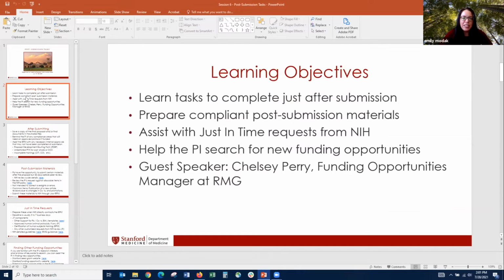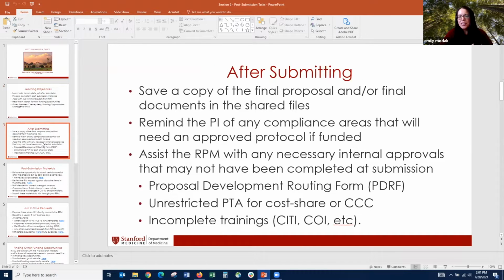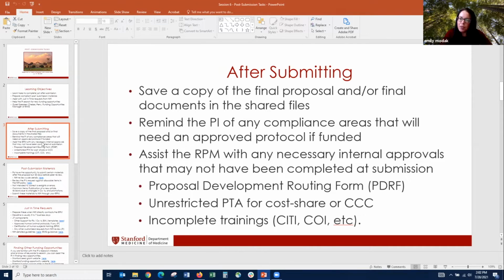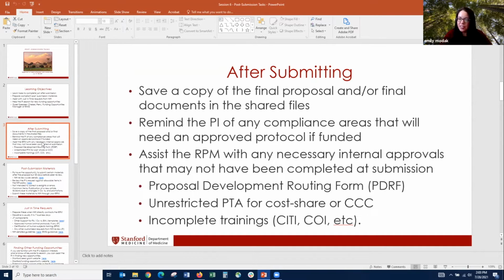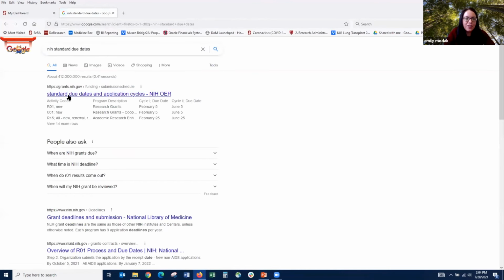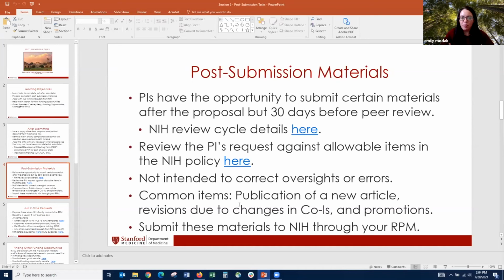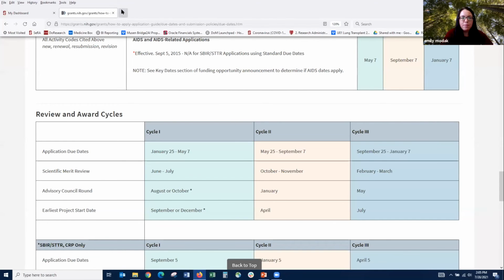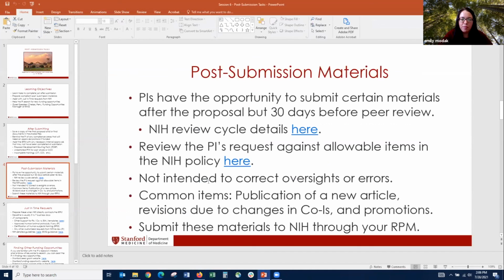Proposal Intensive Session 6 Module 1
Tasks after submitting and post-submission material requests